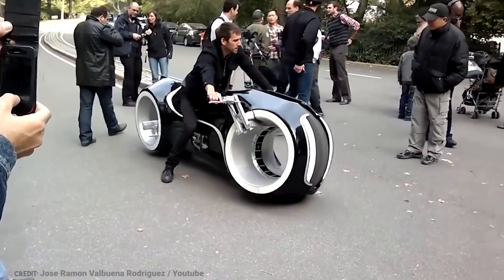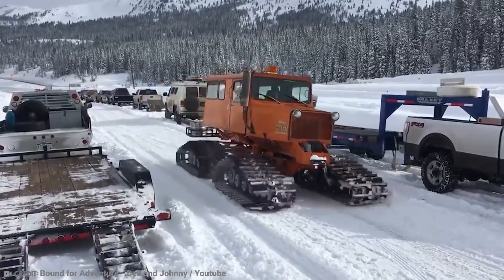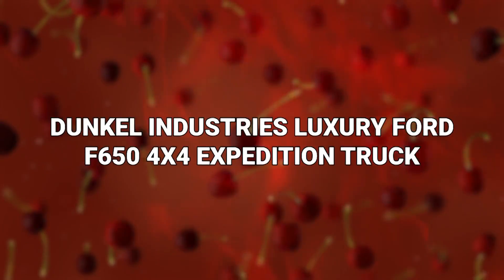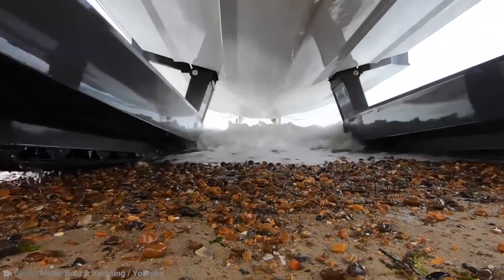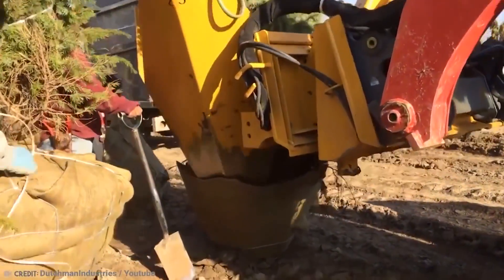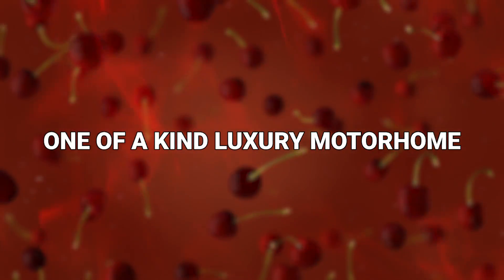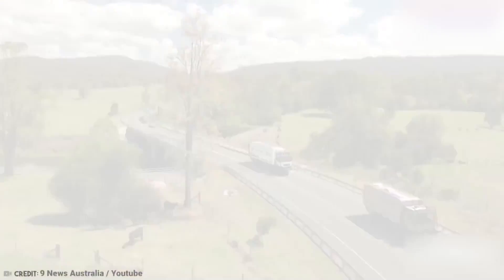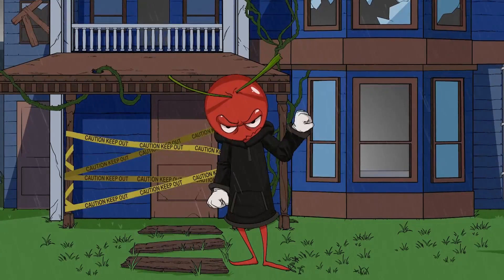15 Most Incredible Vehicles That Actually Exist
The world of automotive design is getting weirder and weirder each and every day. Every car designer is trying to outdo every other, and it’s leading to stranger and stranger vehicles. You won’t believe they exist, but they do. These are the most incredible vehicles that actually exist!